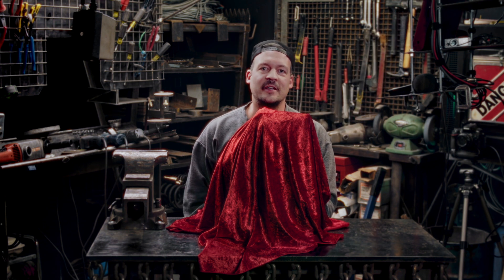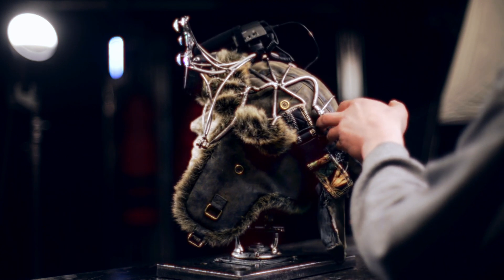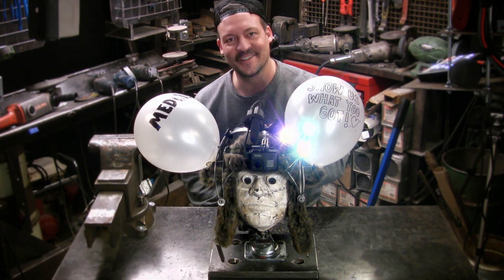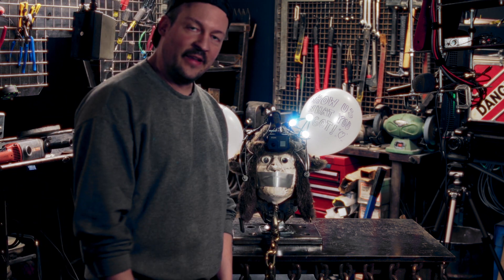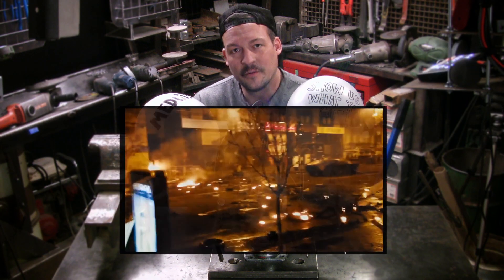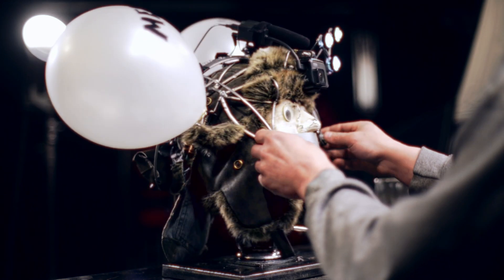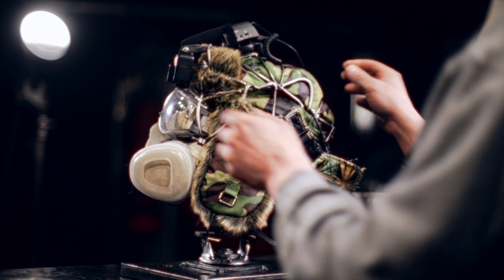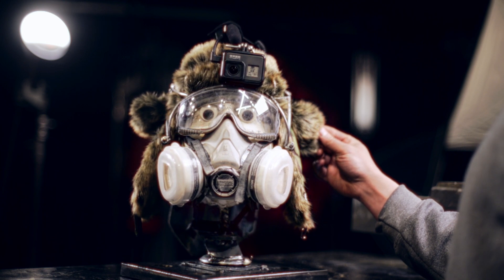First Person Video Rig to Capture Society's Collapse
Presenting my first project from the new workshop! A modular head-mounted video rig, currently setup for a GoPro. Two arrangements are demonstrated, one for shooting parties and one for shooting protests. Additional context to come shortly! Very excited to demonstrate the use of my metal-shop's recording capabilities. As always thanks for taking the time and I'm happy to hear from you in the comments.

The short clip was from "Winter on Fire: Ukraine's Fight for Freedom" (2015)